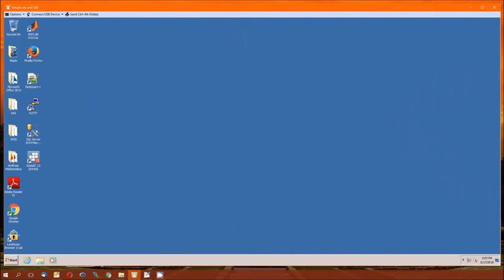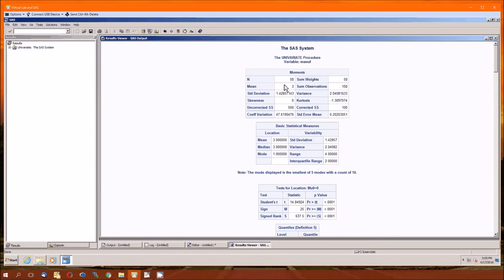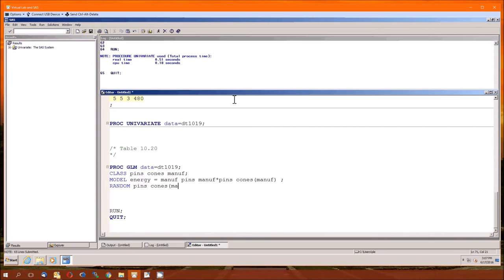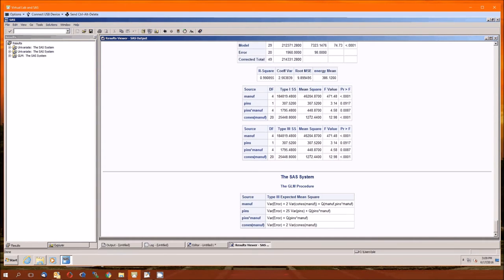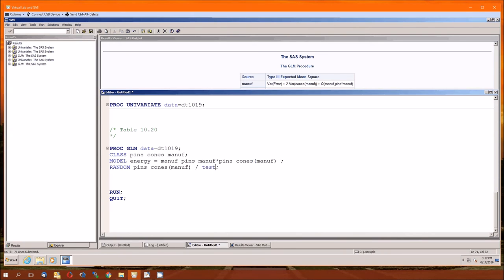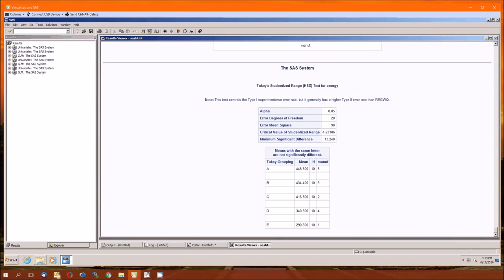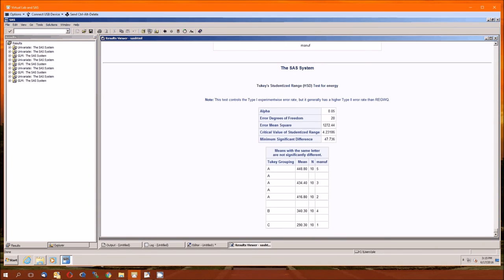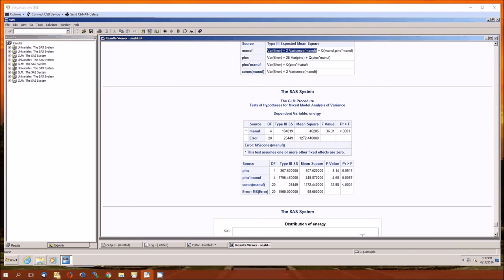Lecture 13: SAS Companion